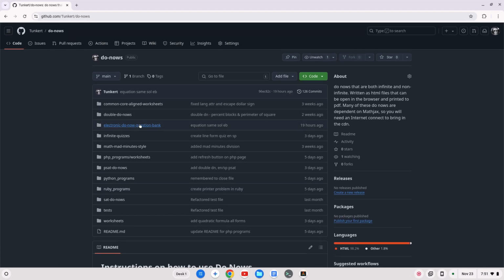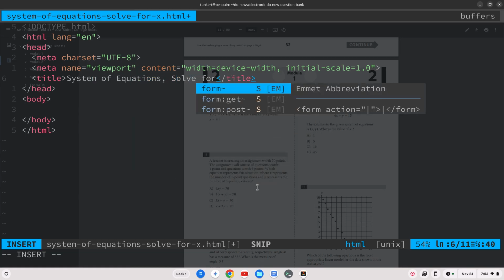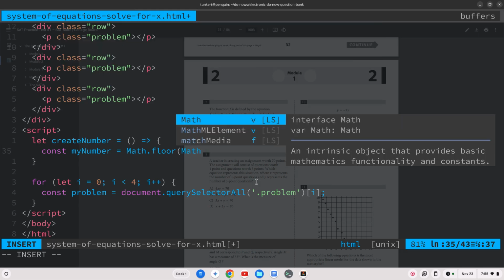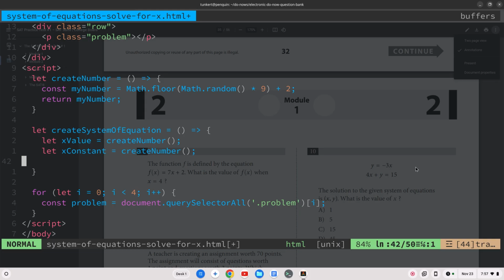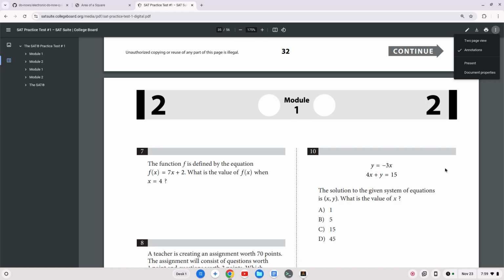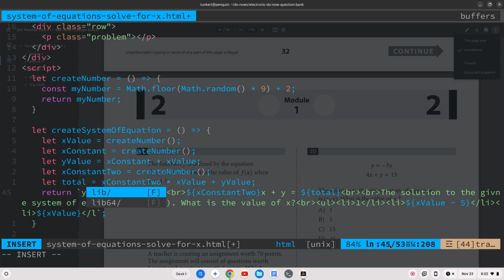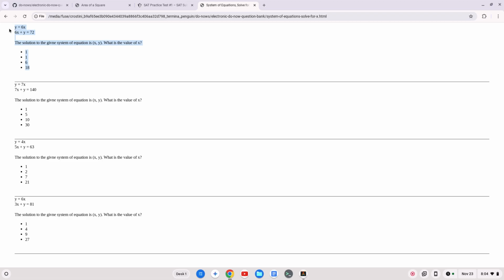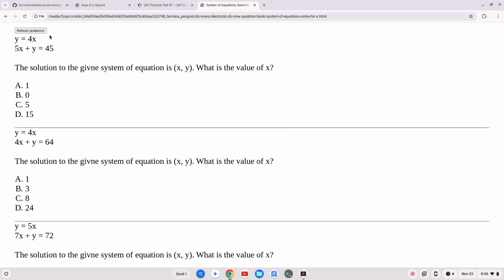Building a "Do Now" on Systems of Equations with Javascript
In this video, I show you how to build a system of equations do now with Javascript.